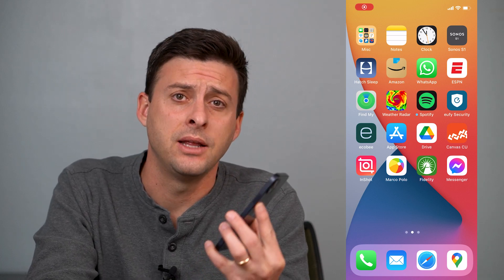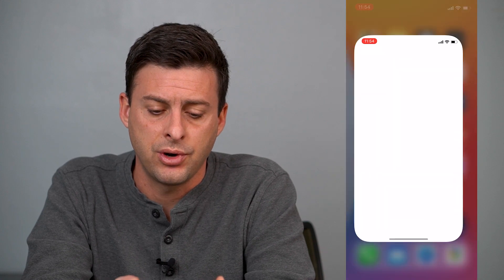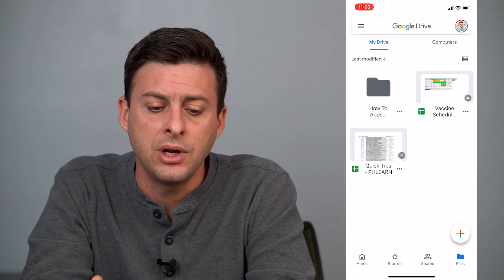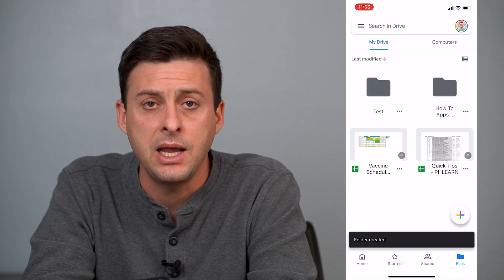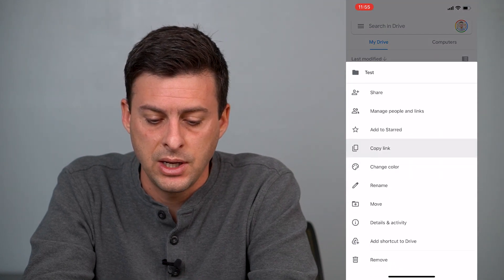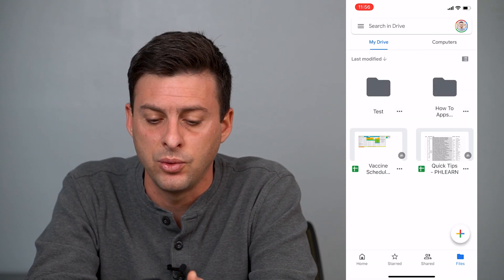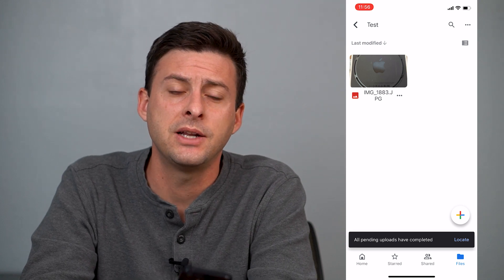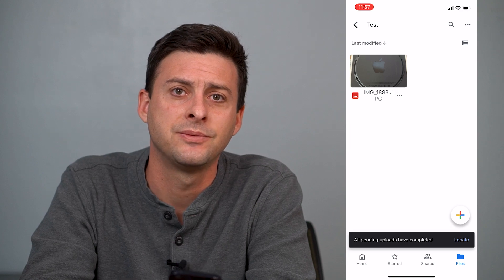How To Create A NEW Folder On Google Drive!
Let's create a brand new folder to use on your Google Drive for you to share and use how you want.